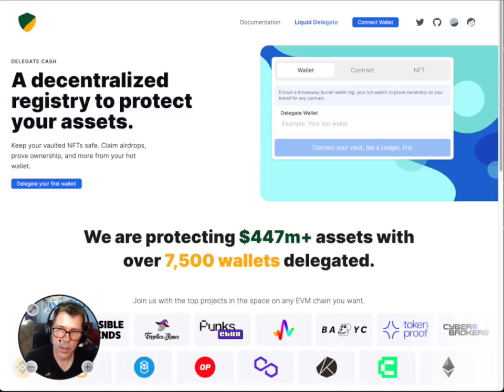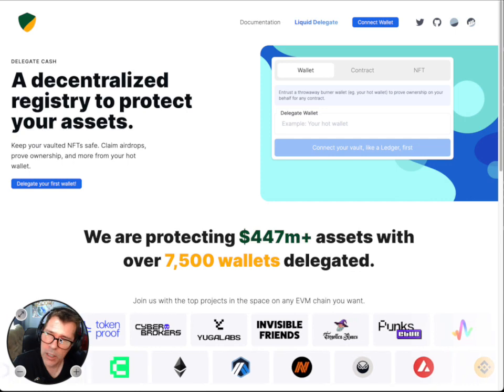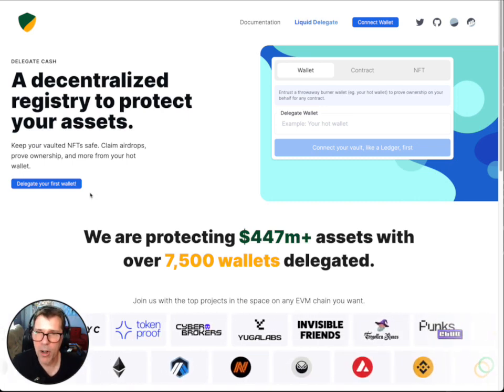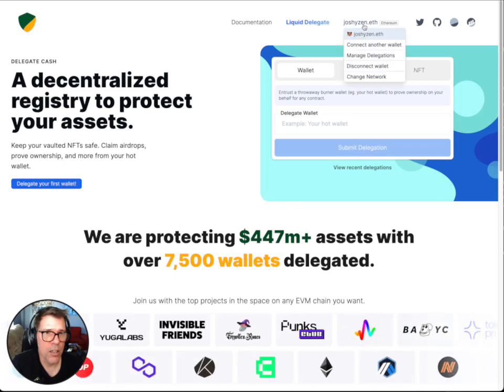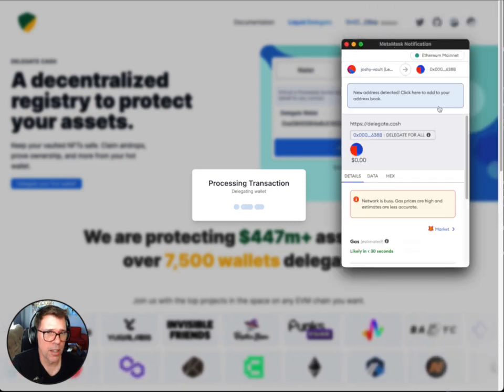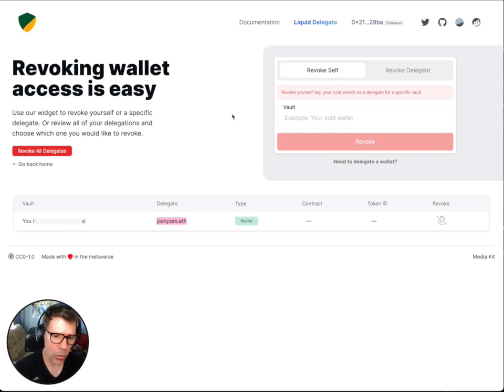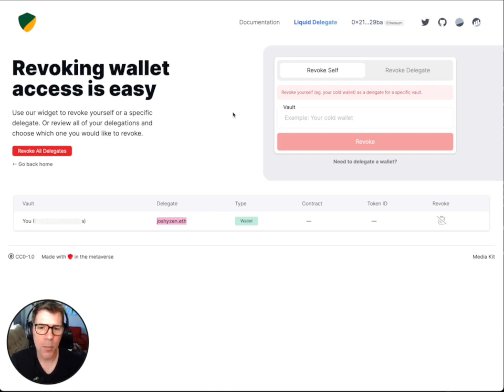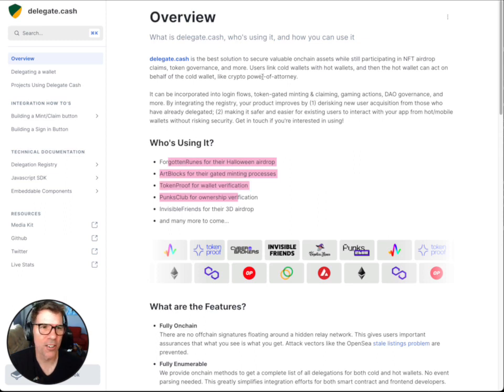Using Delegate.Cash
This short video describes what Delegate.cash does, how to set it up using your hot wallet in Metamask, and your Ledger nano cold wallet that's connected to your Metamask.